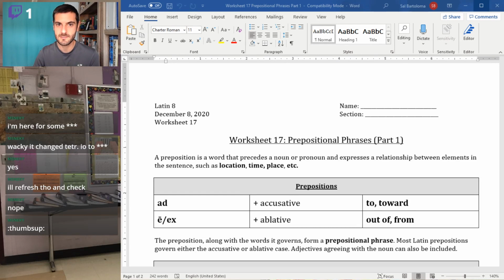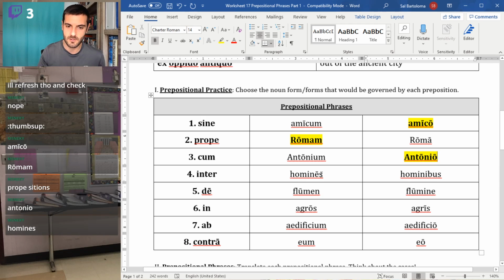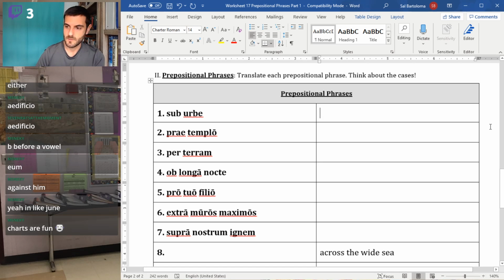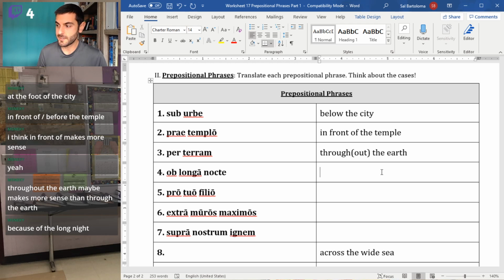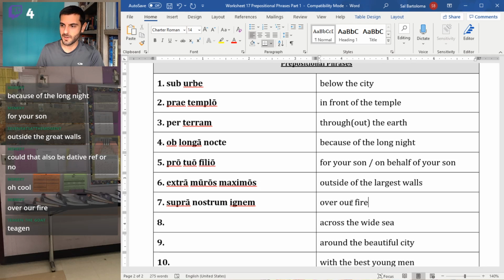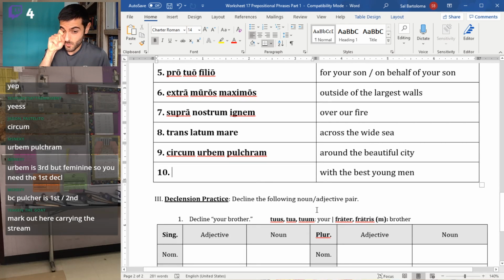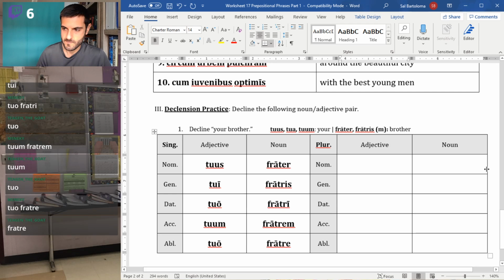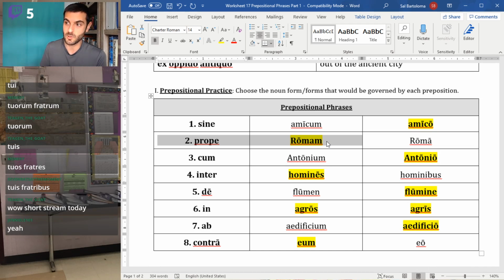Latin 8 (Tuesday 12/8): Worksheet 17 (Prep Phrases Part 1)